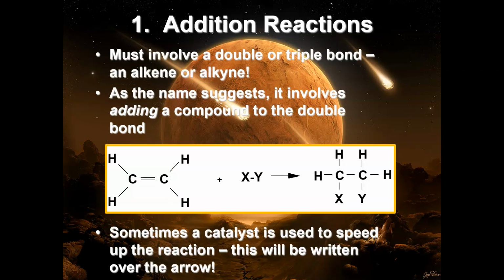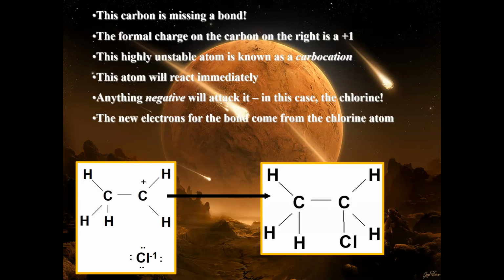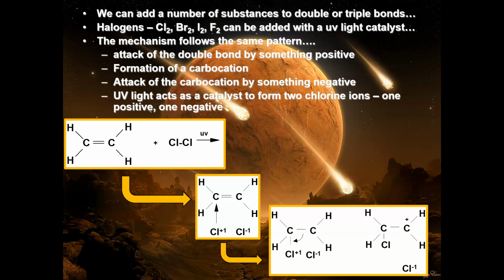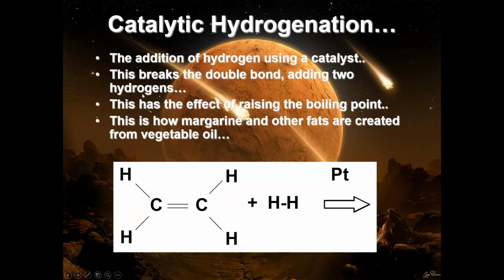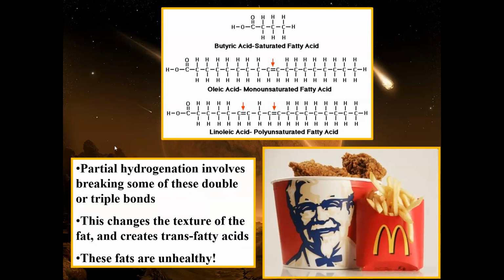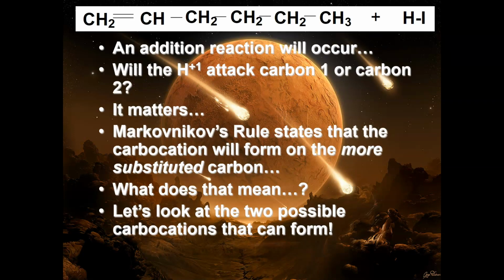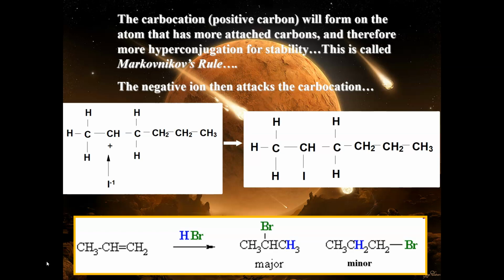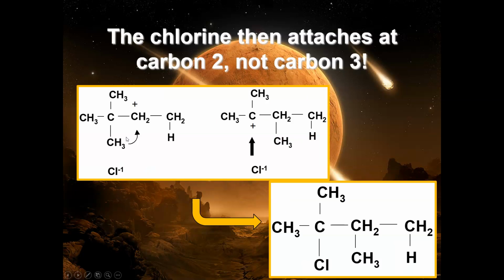Organic Reactions 1